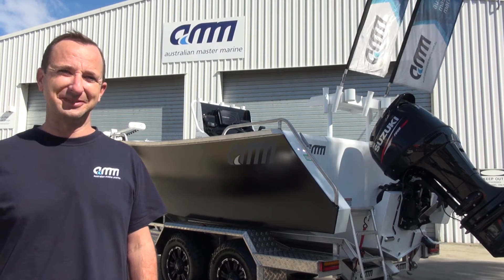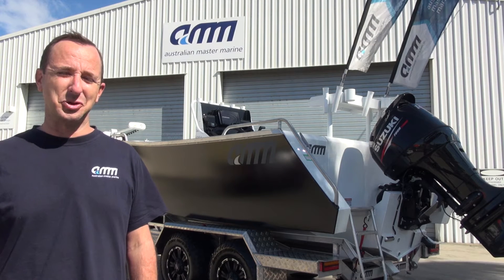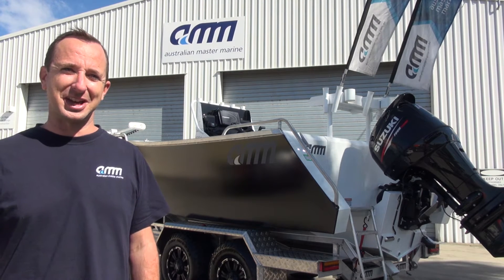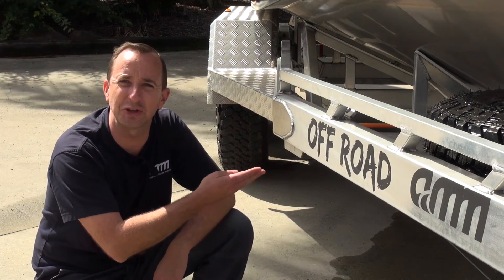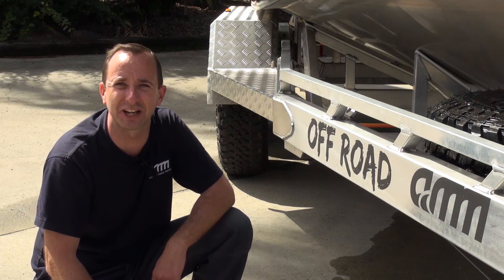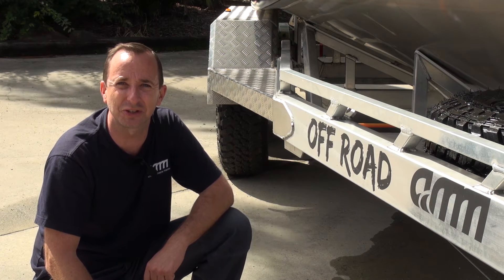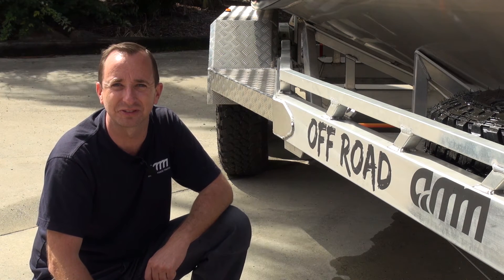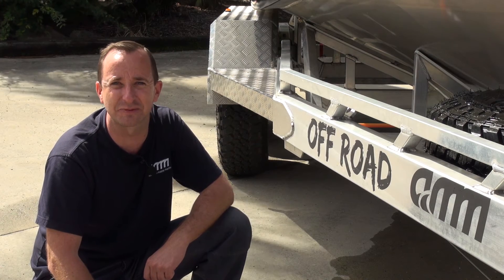AMM Trailer Flush